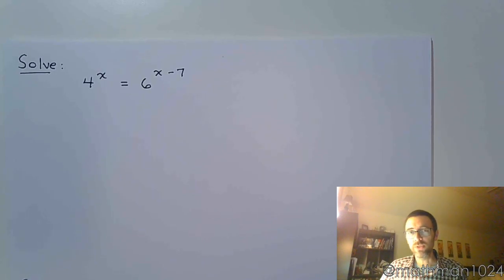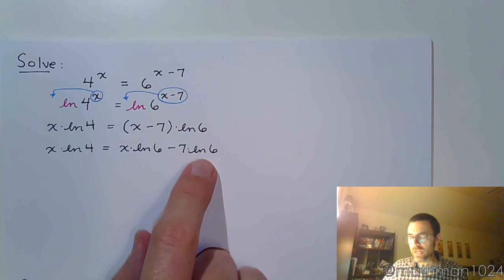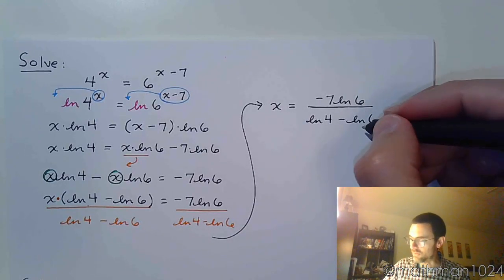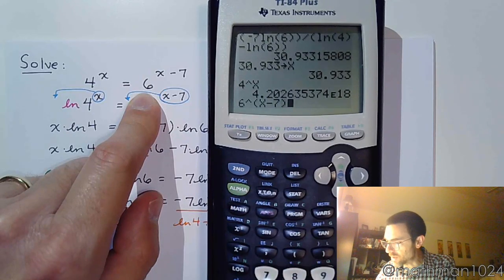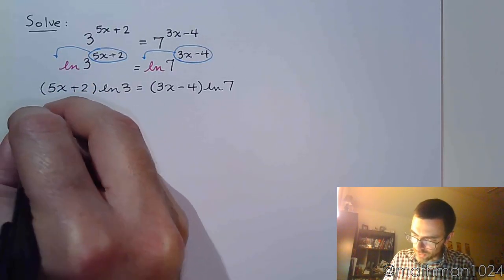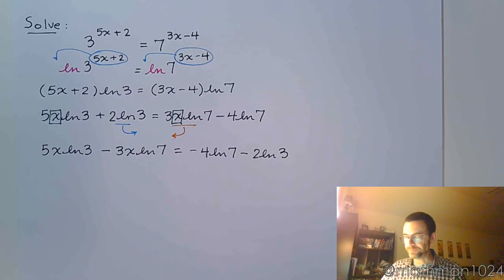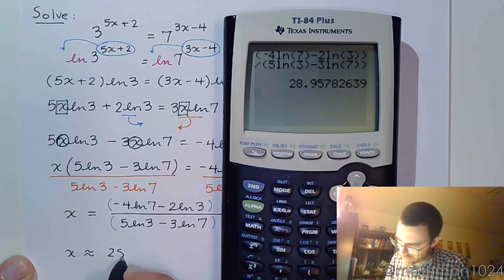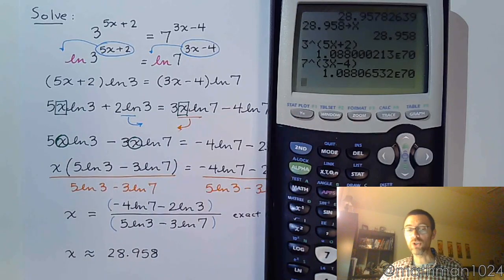More Exponential Equations - Part 2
Apply logarithms to both sides and pay attention to your signs.